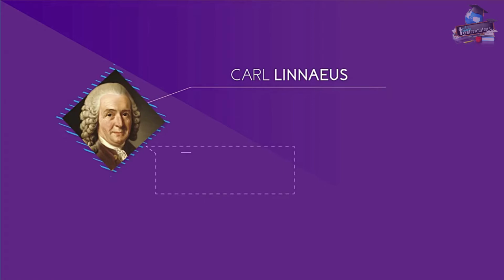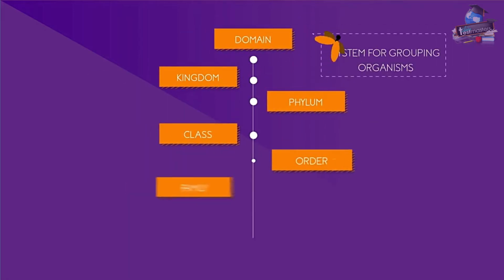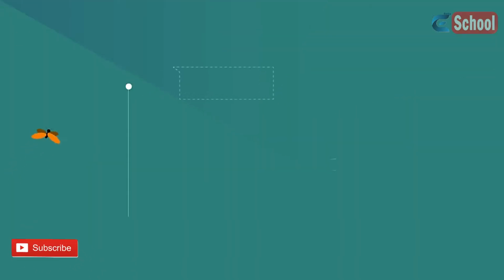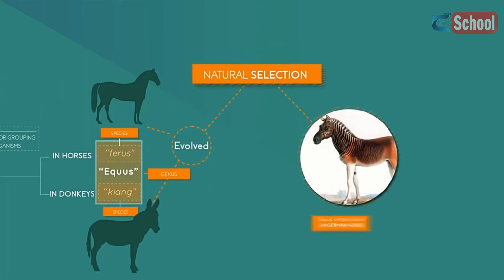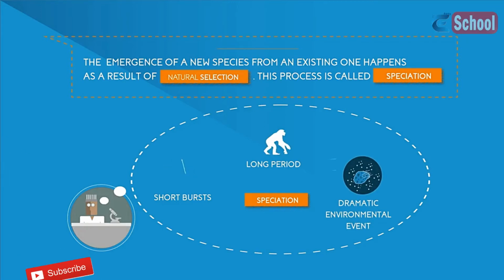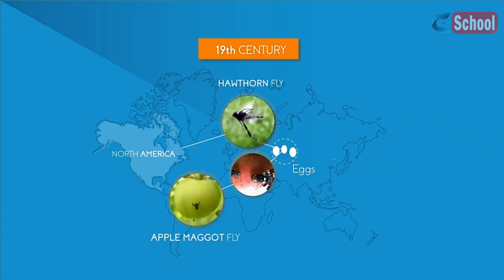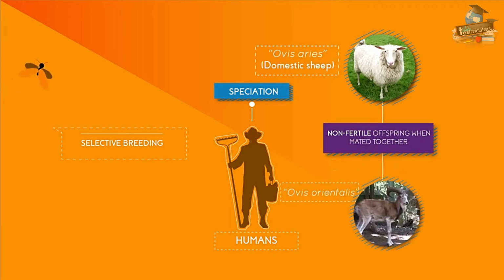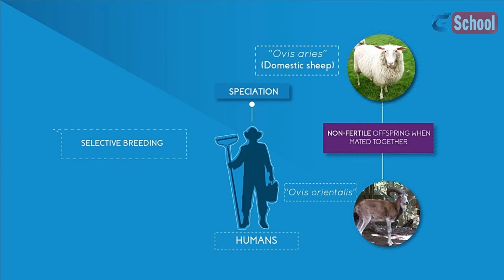What Is A Species? | Evolution | Biology | AddyESchool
Carl Linnaeus classified all living things into groups based upon their physical features. His system placed organisms with the most similar characteristics together in a group he called the “species”.

A species is defined as all organisms that are able to breed with one another, and most importantly, are able to produce fertile offspring.

The species group is accepted as the smallest unit of biological classification and is always given a Greek or Latin name.

The emergence of a new species from an existing one happens as a result of natural selection. This process is called speciation. Some scientists believe that speciation occurs continuously over long periods of time, whilst others believe that speciation occurs only rarely, and in relatively short bursts, sometimes as a result of a dramatic environmental event.